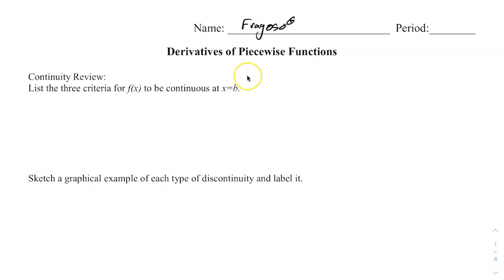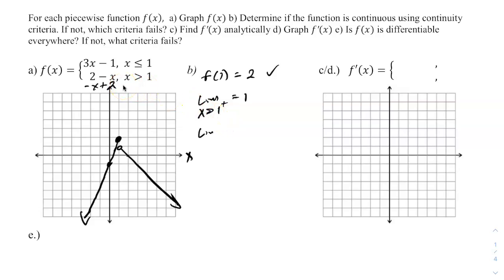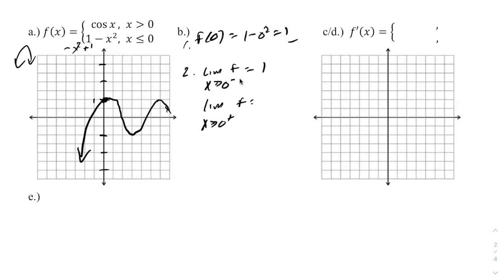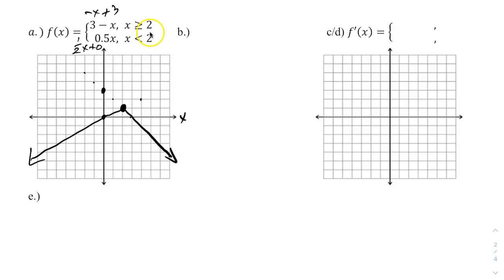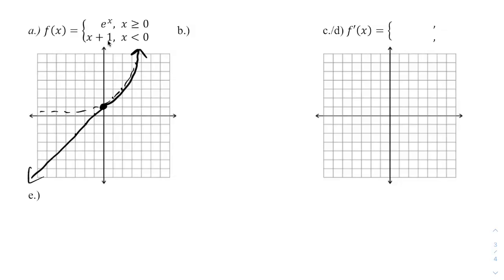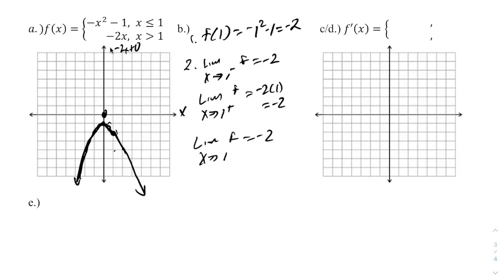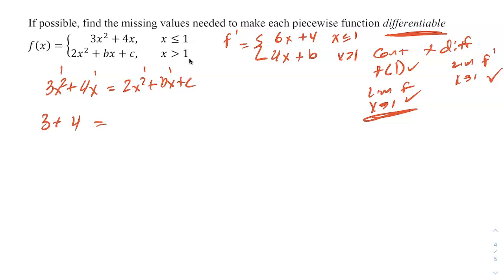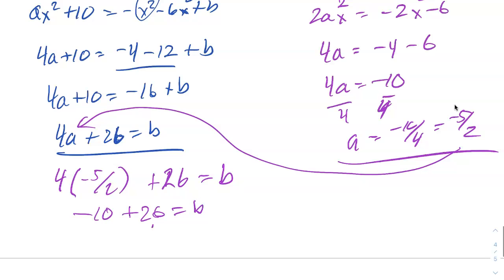Derivative of Piecewise functions wk solutions